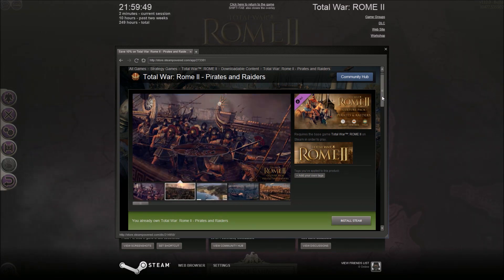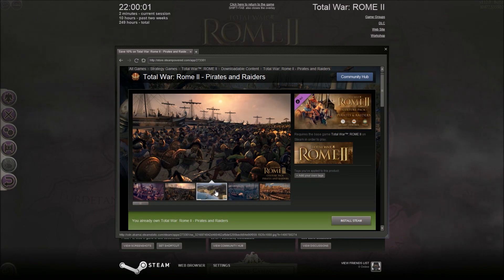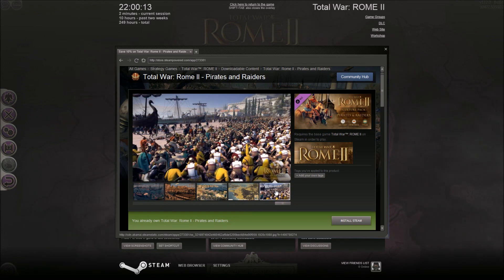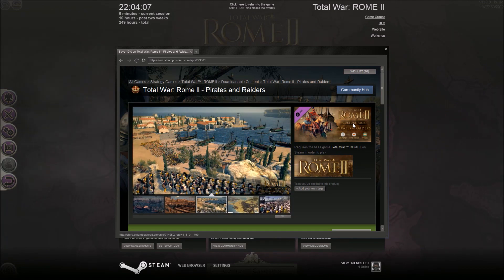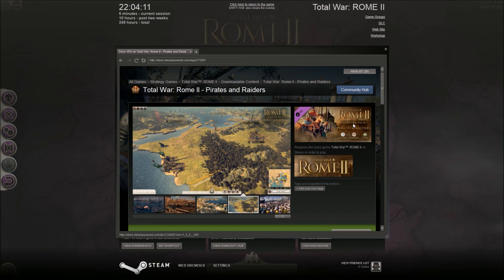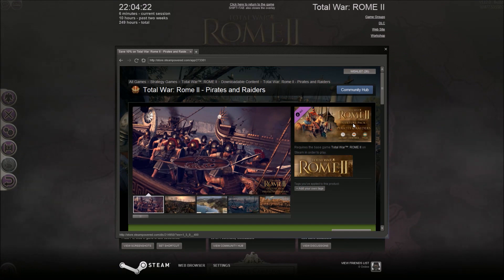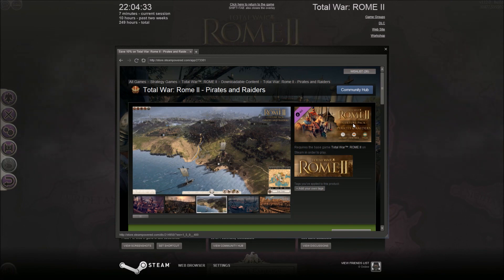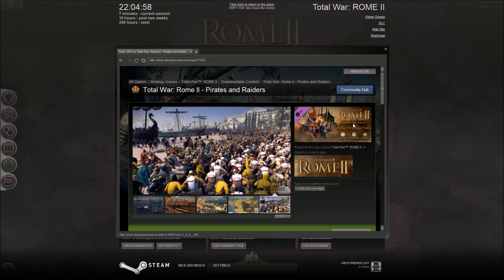Total War: Rome 2 Pirates and Raiders DLC / Channel Update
Here Is a channel update with some new Rome 2 Information which was released today.

If you have not checked out my other letsplay series of Total war Rome 2 check them out.